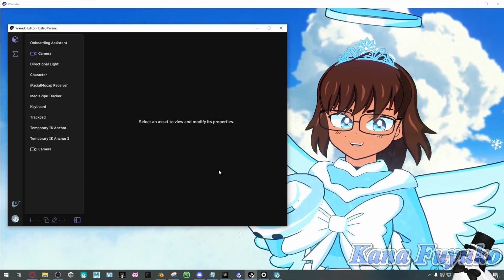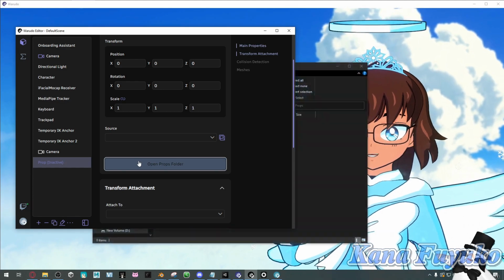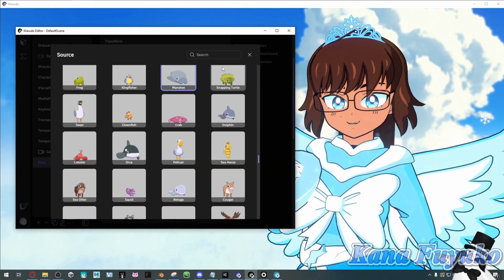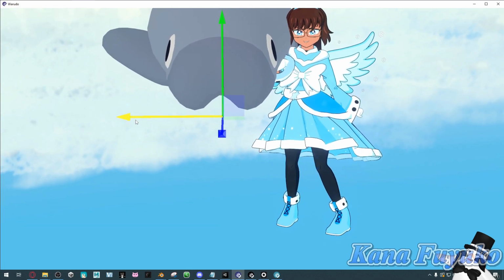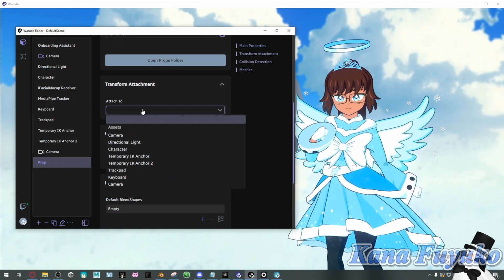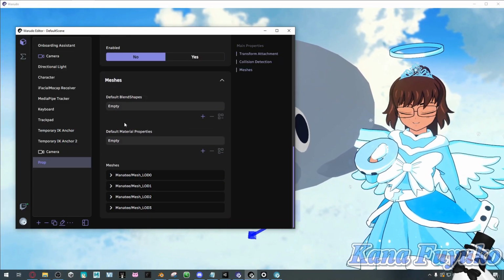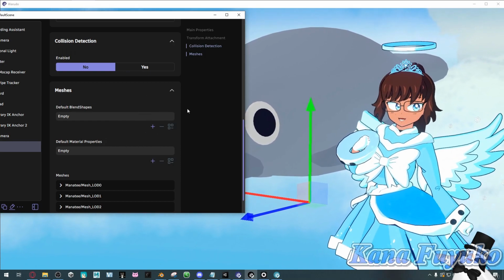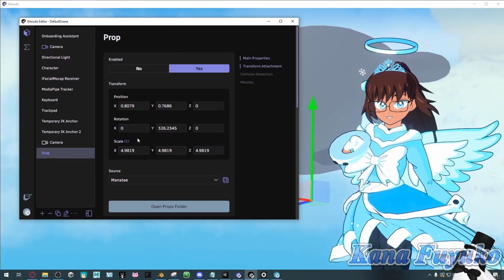How To Set Up Props In Warudo!!!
In this tutorial, I will show you how to set up and load props in Warudo so you can be able to have fun props to interact with for your VTuber content!